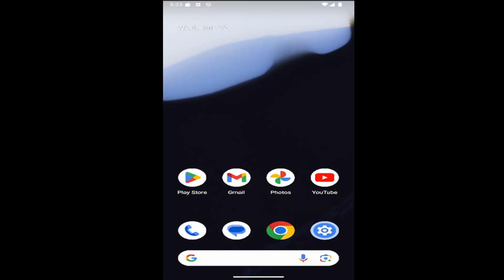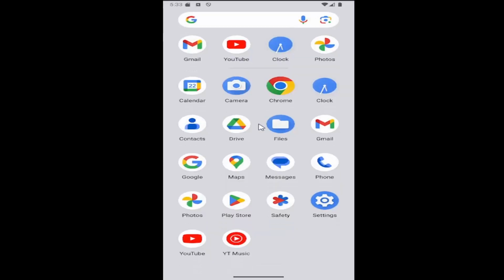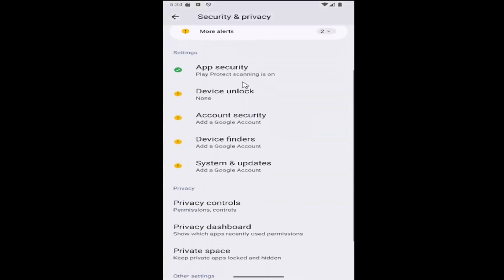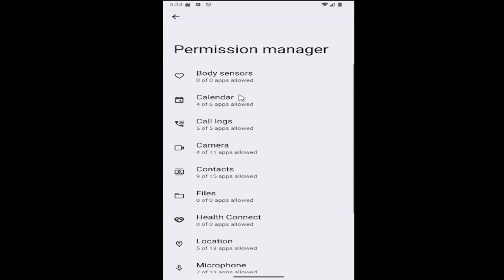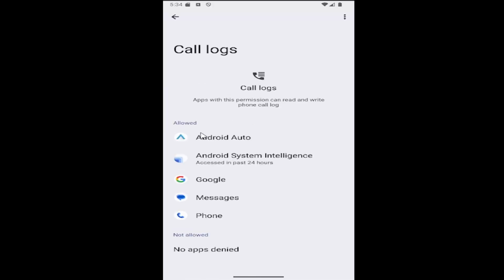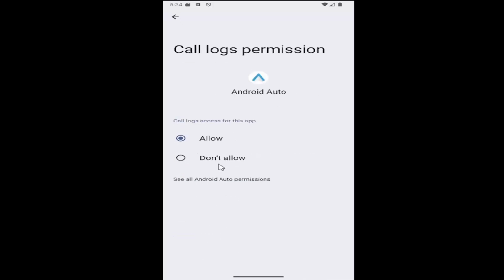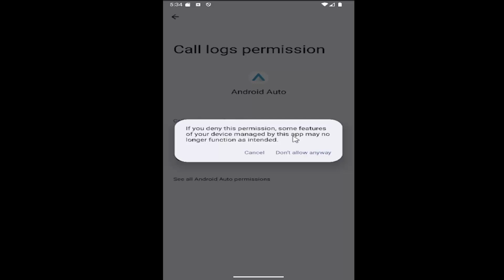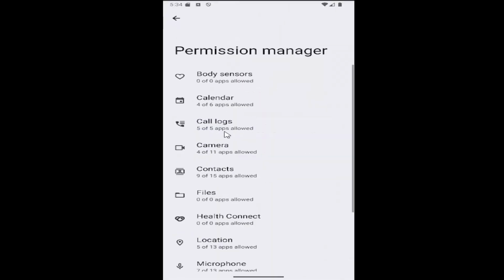How to Allow / Deny Permission to Call Logs on Samsung Galaxy [Tutorial]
This tutorial explains how to allow or deny permission for apps to access your call logs on a Samsung Galaxy device, providing users with control over their privacy. By managing call log permissions, you can prevent apps from viewing or modifying your call history, enhancing your data security. The guide outlines the steps to grant or restrict access to call logs for specific apps, allowing you to customize your device's settings. Allowing or denying permission to call logs on your Samsung Galaxy ensures that only trusted apps can access your call history, protecting your personal information.

Issues addressed in this tutorial:
google call log permission
what is call log permission android
how do i allow permissions on my samsung
allow permission in settings samsung
samsung galaxy permissions
call log permission meaning
no permissions allowed samsung
samsung health allow permission in settings
samsung allow camera access
how to allow permissions on samsung phone